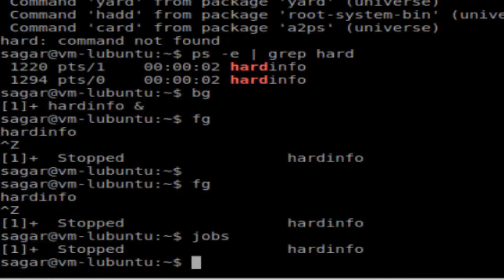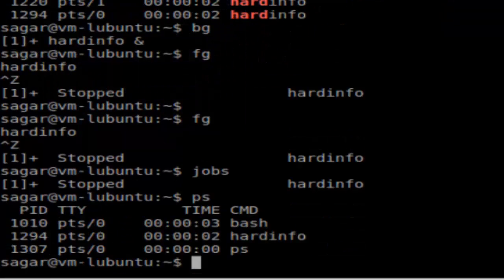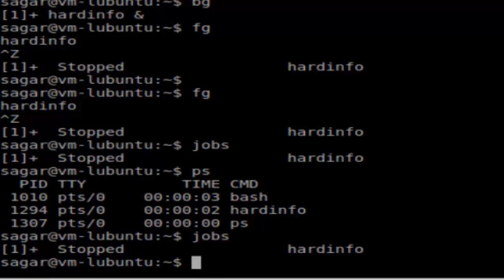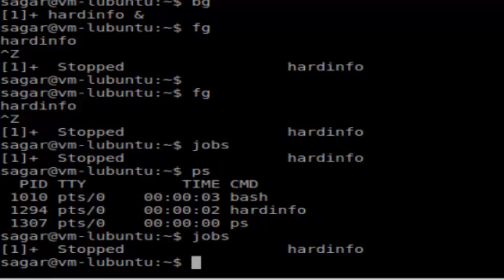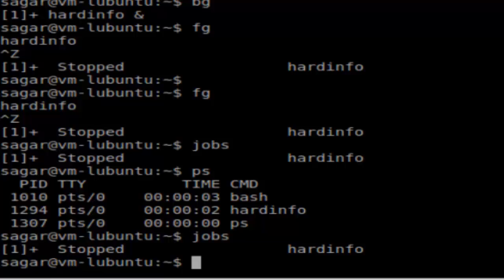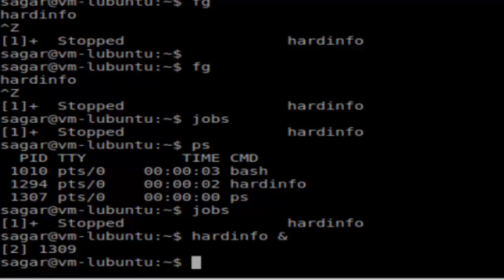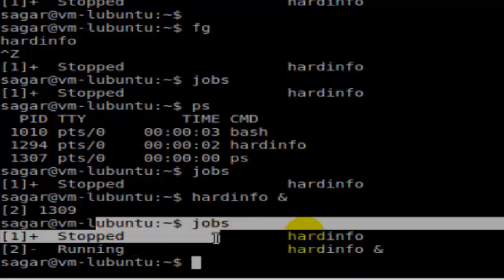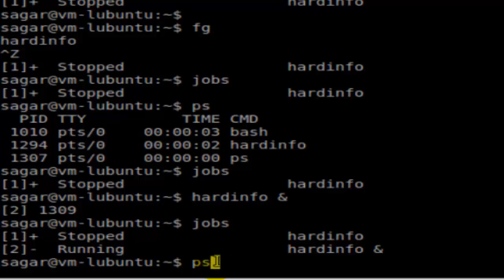Difference between process and job in Unix